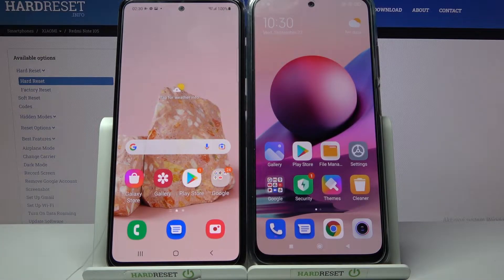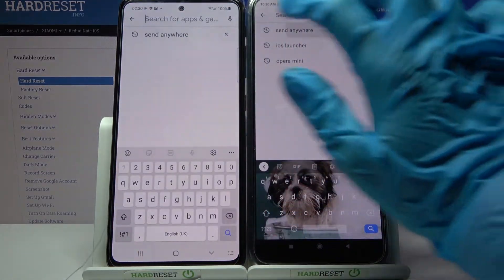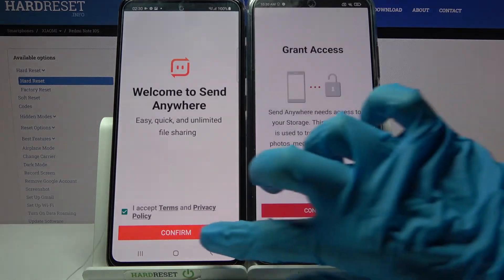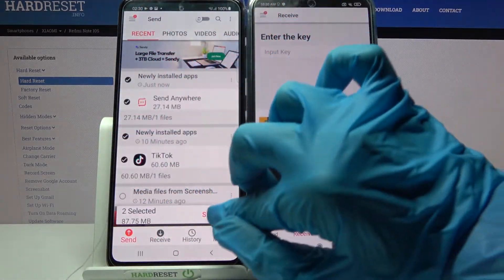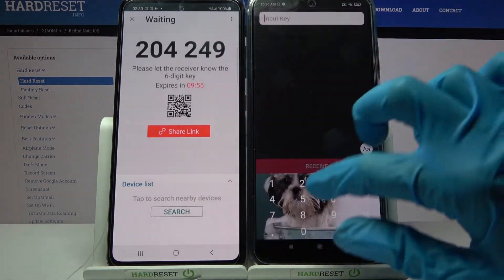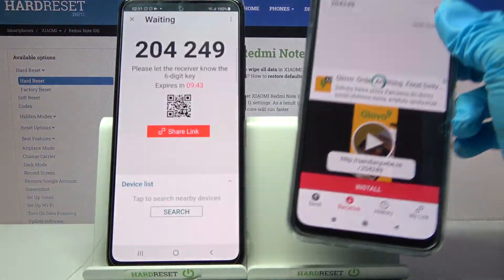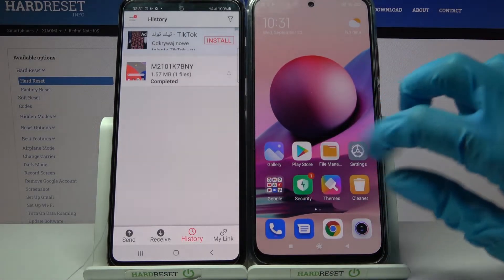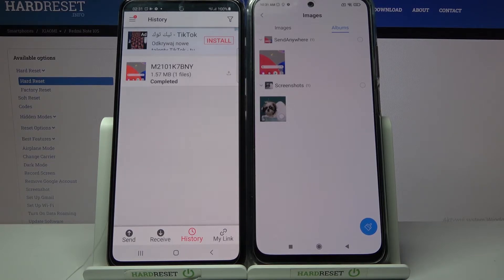How to Transfer data from Android Device to XIAOMI REDMI NOTE 10S using Send Anywhere App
To learn more tutorials about XIAOMI REDMI NOTE 10S:
Hello, everyone! Interested in, how to Transfer Data from Android Device to XIAOMI REDMI NOTE 10S using Send Anywhere App? Watch this video and learn, how to Move Files between Android Devices and XIAOMI REDMI NOTE 10S. Follow the instructions described by our specialist and Share Data from Android Device to XIAOMI REDMI NOTE 10S successfully. If you have any questions, leave them in a comment.

How to Transfer files instant on XIAOMI REDMI NOTE 10S?
How to Move Data from Android Device to XIAOMI REDMI NOTE 10S?
How to Share Data between Android Device and XIAOMI REDMI NOTE 10S?
How to Send Data from Android Device to XIAOMI REDMI NOTE 10S?
How to Use the Send Anywhere App on XIAOMI REDMI NOTE 10S?
How to Move the Android Device Memory to XIAOMI REDMI NOTE 10S?